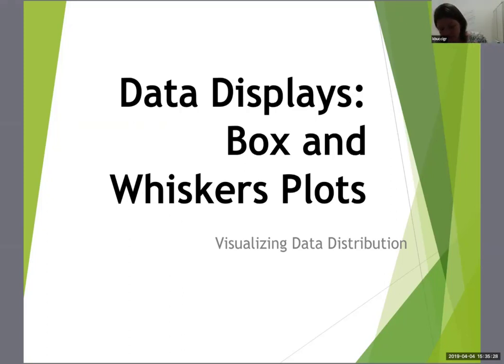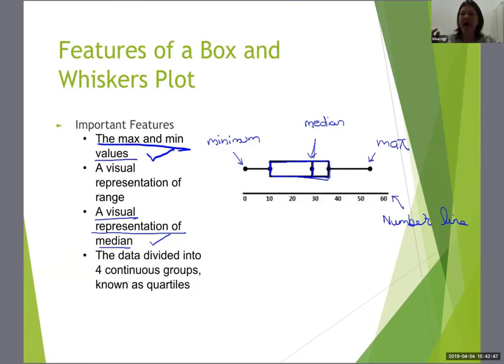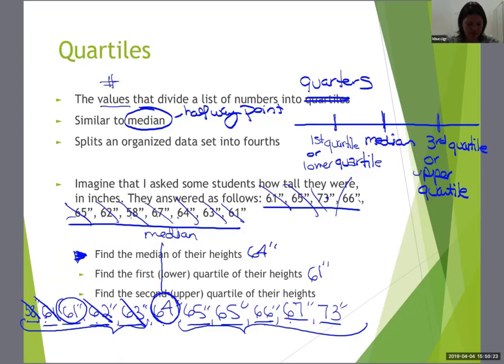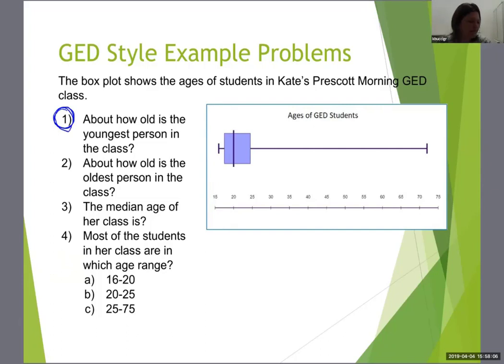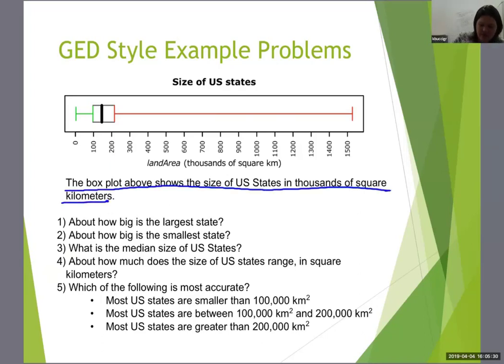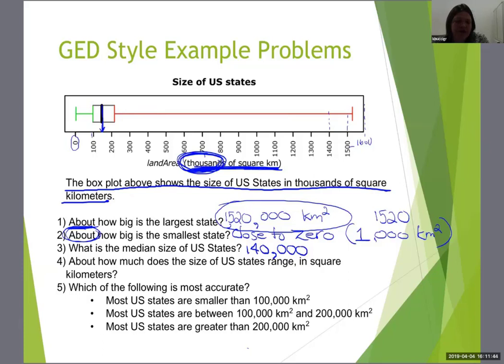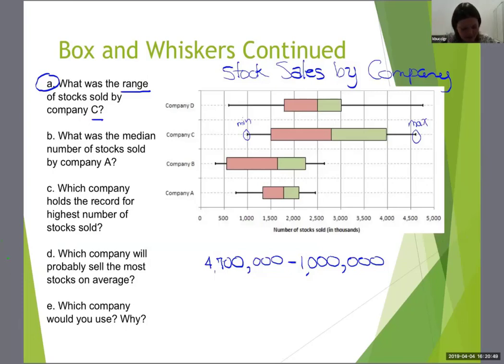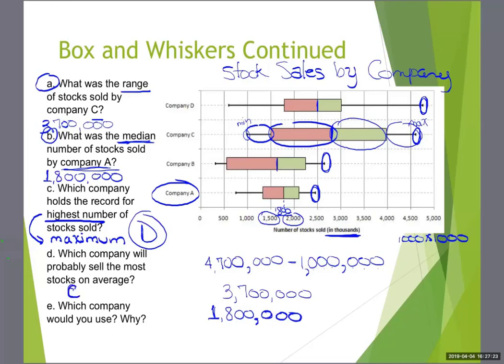Box & Whisker Plots: GED Data Analysis Class 11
In this 11th video of the data analysis series, Kate examines an unusual type of graph, box and whisker plots. Learn how to draw them and how to interpret them with plenty of GED style examples.